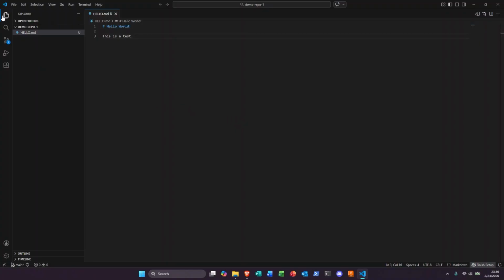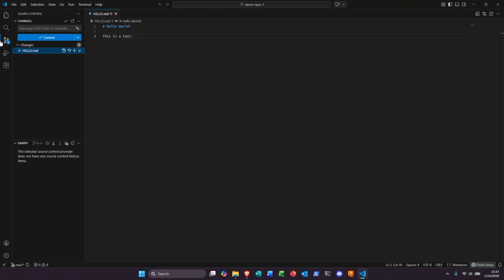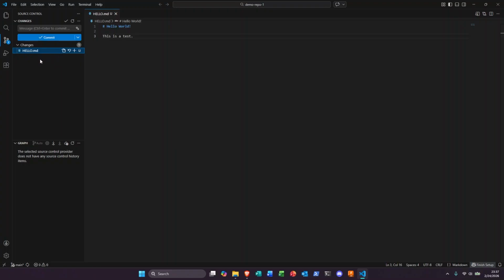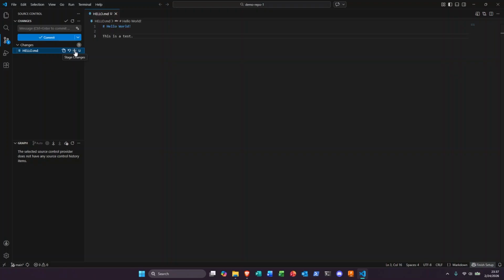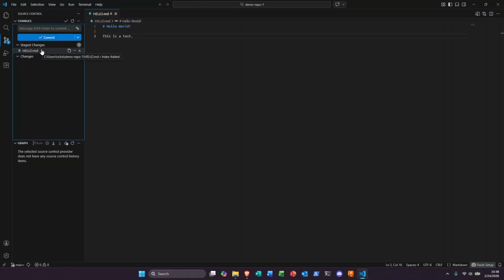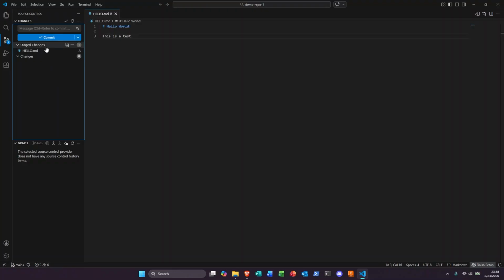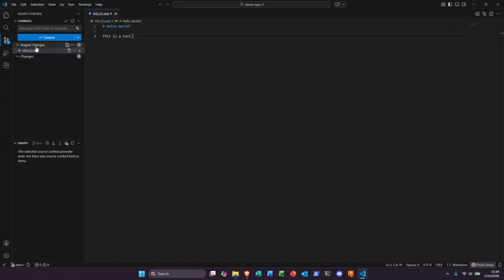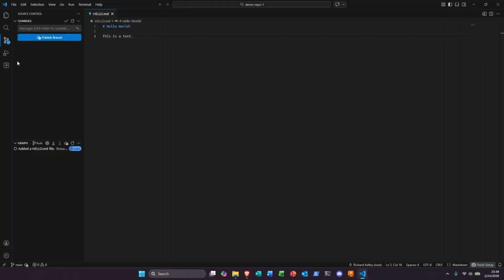05. Making Our First Commit on Windows